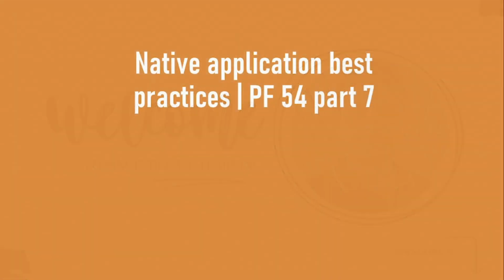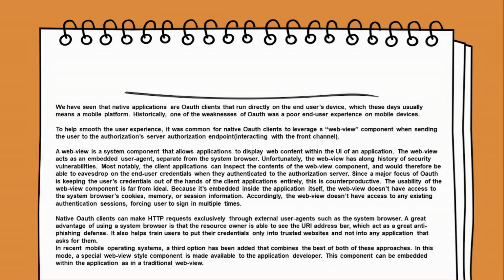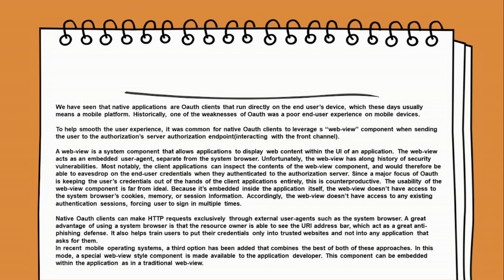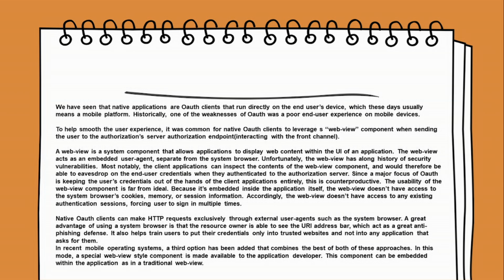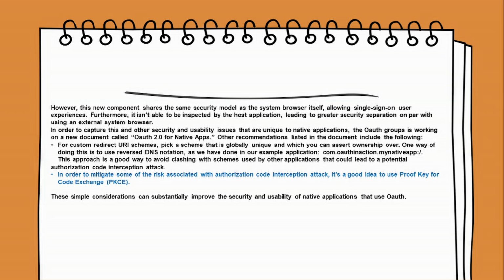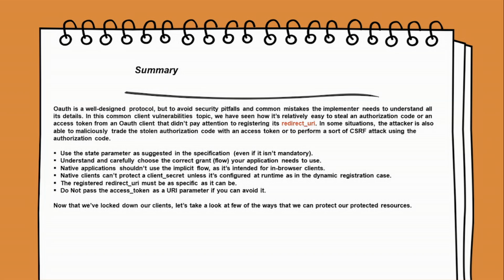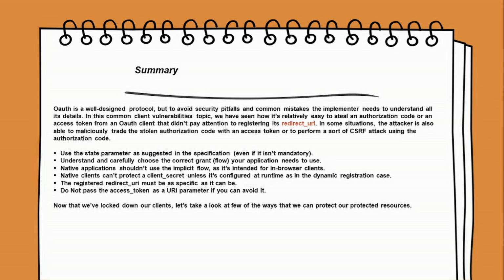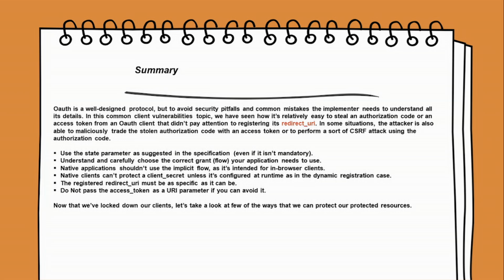Native application best practices | PF 54 part 7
Native application best practices